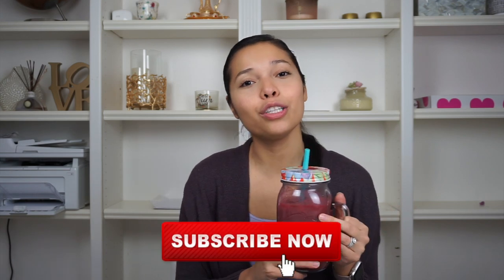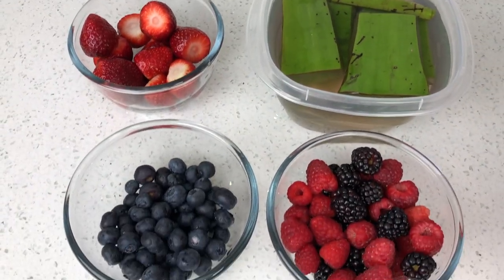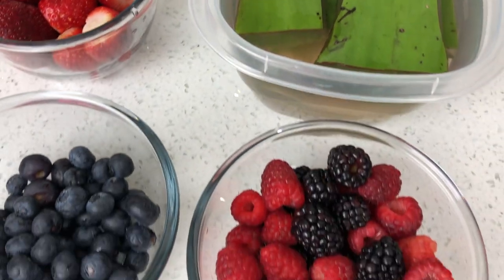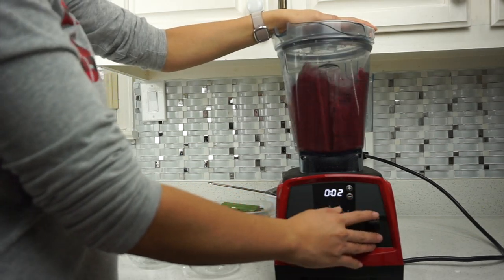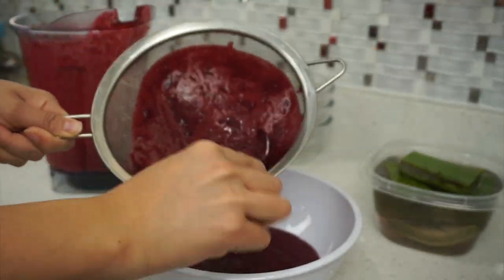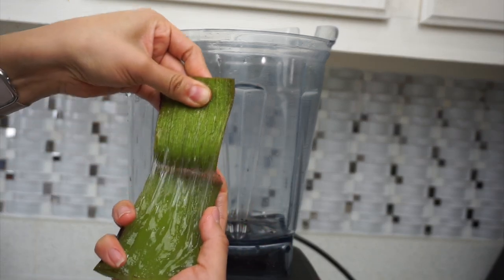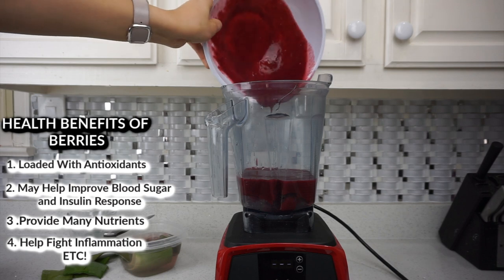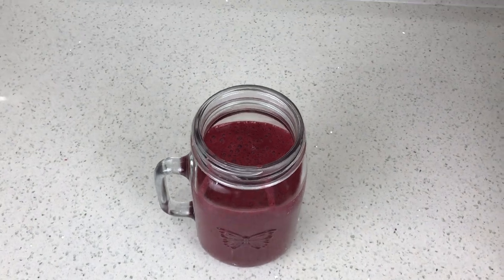SUPER BERRY JUICE!! IMPROVE KIDNEY FUNCTION NATURALLY!!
(DO ASK YOUR DOCTOR BEFORE TAKING THIS JUICE IF YOU HAVE A KIDNEY TRANSPLANT, DOES INTERACT WITH SOME MEDICATIONS) Hey everyone!! How is your day? When I was 12 I was diagnosed with kidney disease and my mother being in so much distress started looking for answer and home remedies to improve my function. I took this juice for 2 years straight and guess what! My kidney function began to improve. I was taken off ALL medication!

Ingredients:
-Strawberries
-blueberries
-Blackberries
-Raspberries
-Aloe Vera

SUPER SIMPLE!

LOVE YOU AND GOD BLESS YOU!!